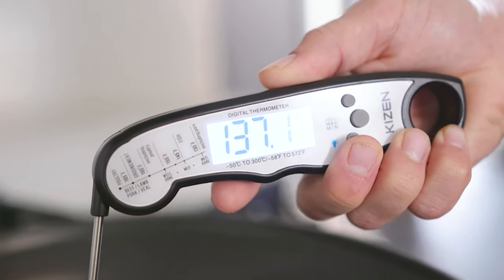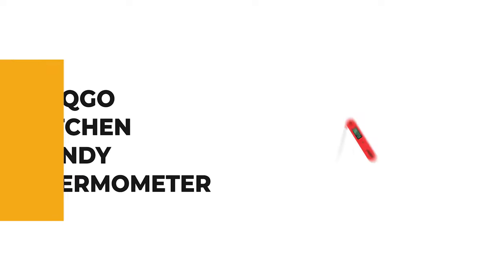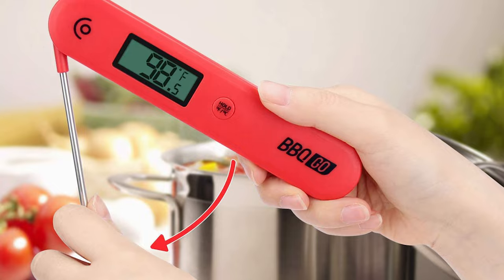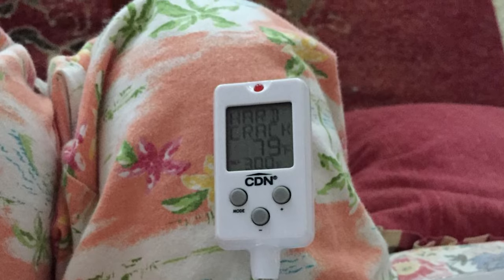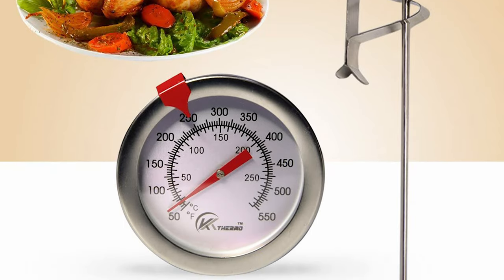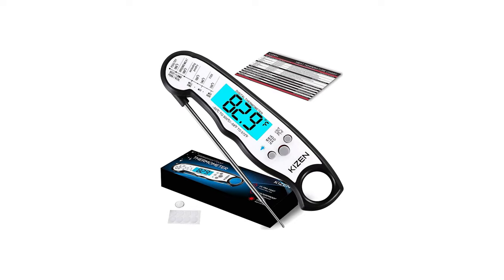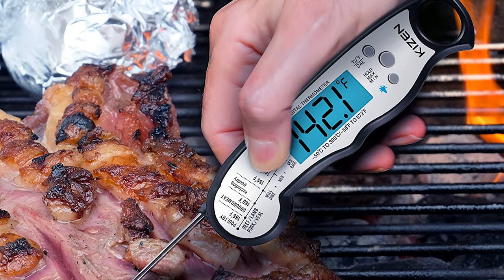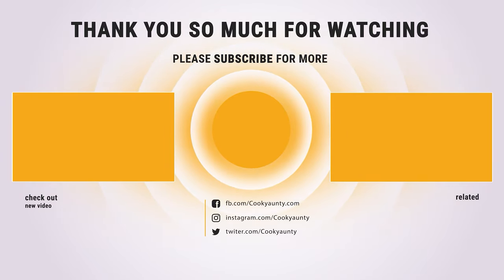Best Candy Thermometer in 2022 – We Recommend!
Does anyone really need a candy thermometer? Maybe not, if you like to take the time to experiment with dropping hot sugar syrups into bowls of cold water or messing around with pulling hot sugar syrups between your fingers, or throwing bits of bread into hot oil to see how fast it browns, or even if it browns.

Best Seller in 2022

0:00​​ - Introduction: Best Candy Thermometer Reviews 2022

1:39 - 6. Best Effective Candy Thermometer: BBQGO Kitchen Candy Thermometer

3:05 - 5. Best Size Candy Thermometer: CDN Digital Candy Thermometer

4:30 - 4. Long Lasting Candy Thermometer: KT Thermo Candy Thermometer

5:36 - 3. Best Rated Candy Thermometer: Lavatools Javelin Candy Thermometer

7:02​​ - 2. Best Runnerup Candy Thermometer: Kizen Digital Candy Thermometer

8:34 - 1. Editor’s Picked Candy Thermometer: ThermoPro Digital Candy Thermometer

Decades ago, choosing a thermometer was an easy task. The only consideration was what you were cooking. Were you roasting meat or making sweets? The answer determined which of the two thermometers in your kitchen you'd use. Today, regardless of what you may have on the stove or in the oven, the choices are endless. Thermometers for the modern kitchen can be made from many materials, come in dozens of forms, measure temperature with different kinds of technology, and offer home cooks and professionals plenty of reasons to own more than one or two.

Home cooks looking for a thermometer that registers an accurate temperature quickly will find our top pick eliminates the need for additional thermometer options in most instances. But that doesn't mean you won't yearn for an old-fashioned glass model when it's time to whip up your grandmother's signature holiday fudge, or that a Bluetooth thermometer won't come in handy while roasting a turkey.

CookyAunty CandyThermometer Candy_Thermometer_in_2022 kitchen​, Best Candy Thermometer in 2022, Top Candy Thermometer in 2022, Candy Thermometer Reviews